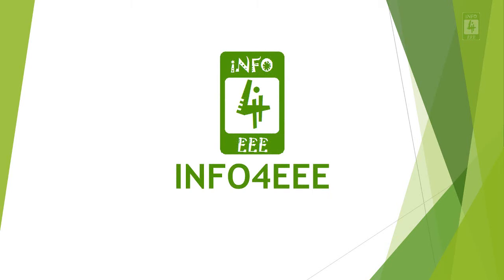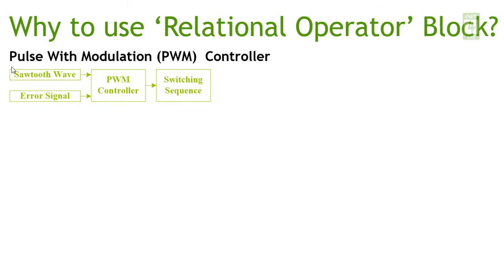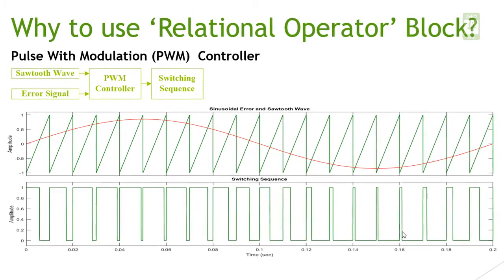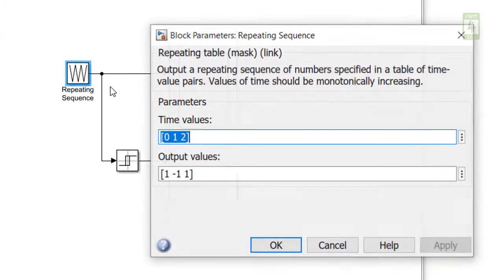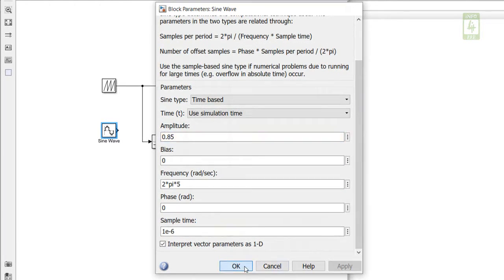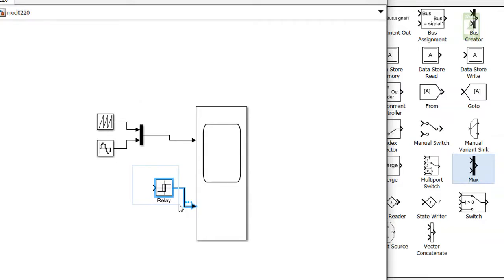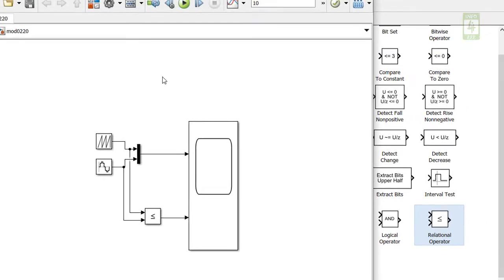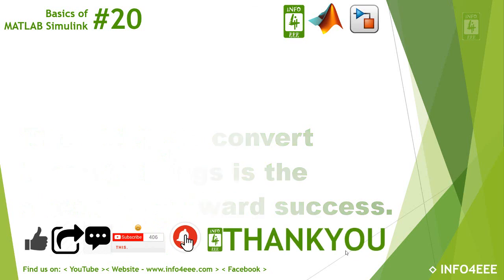Relational Operator Block in MATLAB Simulink #20 | Pulse Width Modulation Controller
Relational operator block is used as a pulse width modulation (PWM) controller to generate the switching sequence in MATLAB Simulink.

0:00 Intro
0:19 Why to use relational operator block
1:30 Relational operator block in MATLAB Simulink
3:48 Run the Simulink in MATLAB
4:07 Outro

Paramjeet Singh Jamwal (PSJamwal) is working as a Research Scholar at Sant Longowal Institute of Engineering and Technology (SLIET), Longowal, Sangrur, Punjab, India Since Aug 2018. To know more about PSJamwal click on following link to his Profile

INFO4EEE (Info4eee) stands for Information for Electrical and Electronics Engineering and founded in 2012. To know more about INFO4EEE click on following